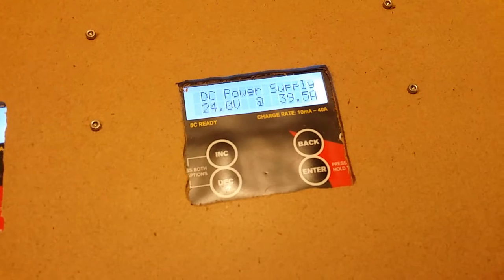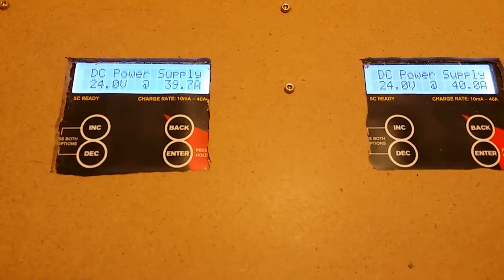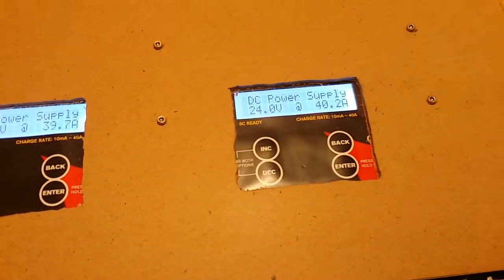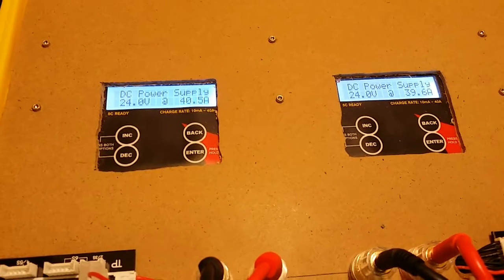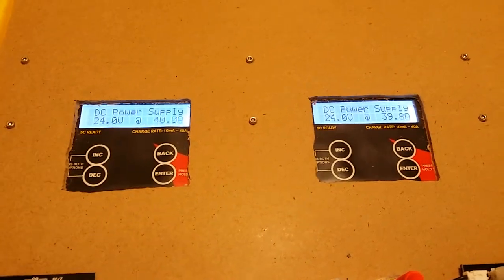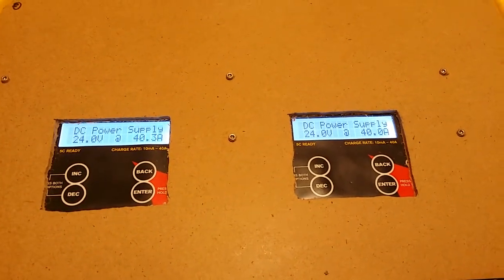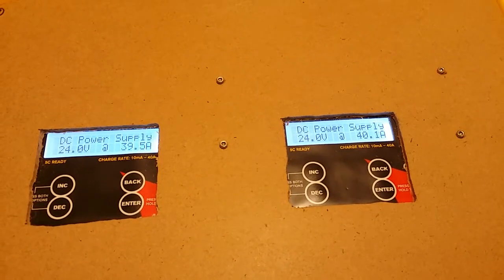Over current power supply test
Two DPS-1200FB connected in series and holding 24.1 volts under an 80 amp load with 115 volt input.